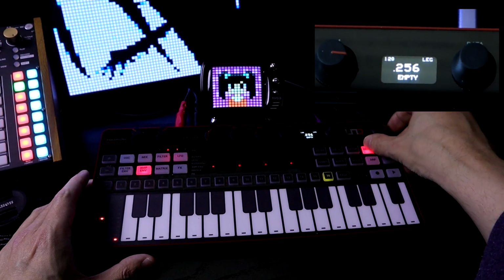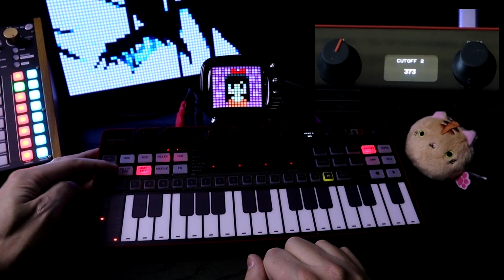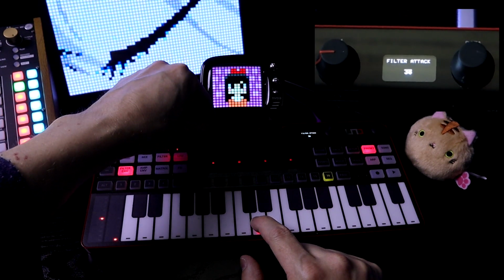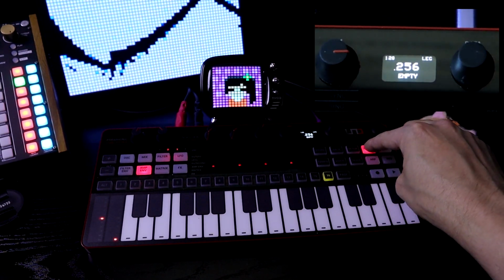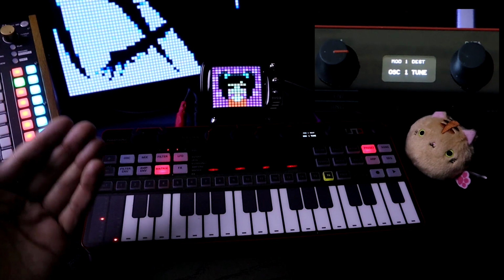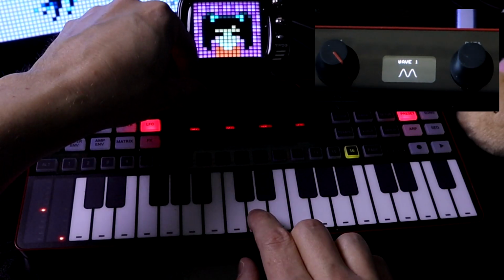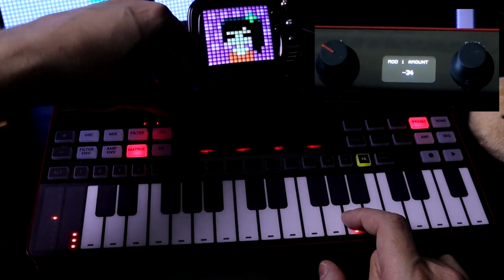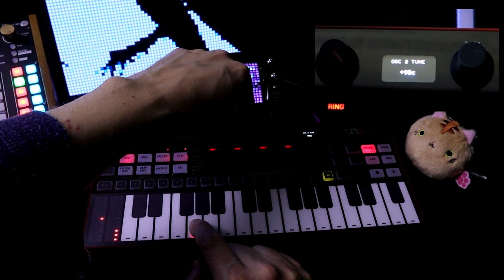Synth Basics Pt. 3 - Env Loops & Matrix // UNO Synth Pro Desktop Tutorial